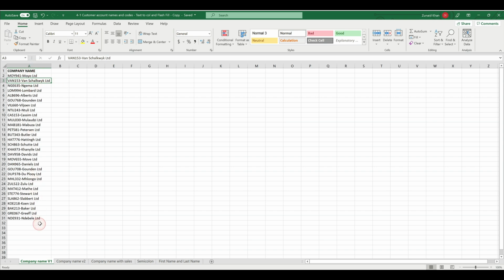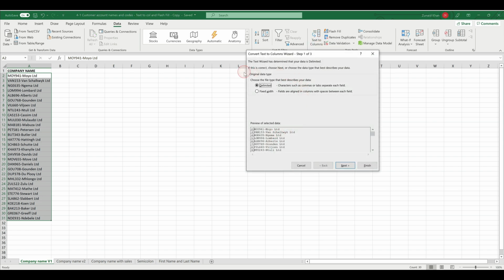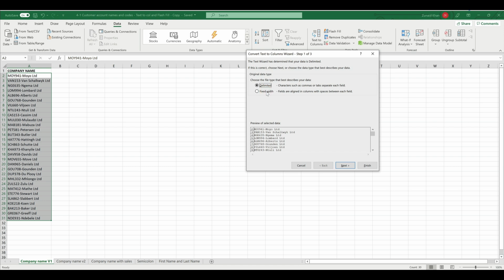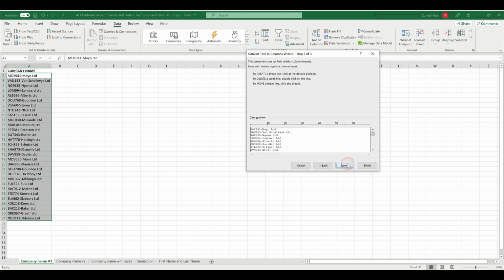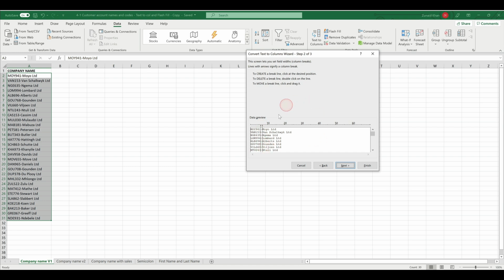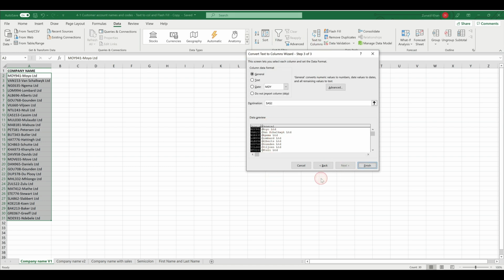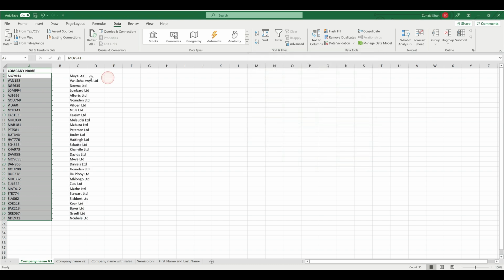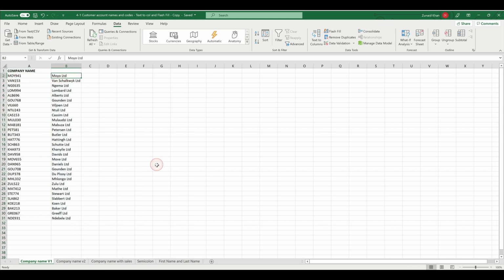4 1 Data Text to columns DONE